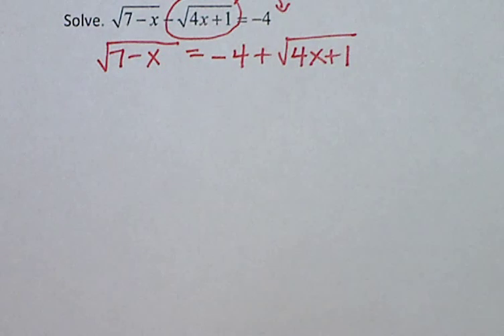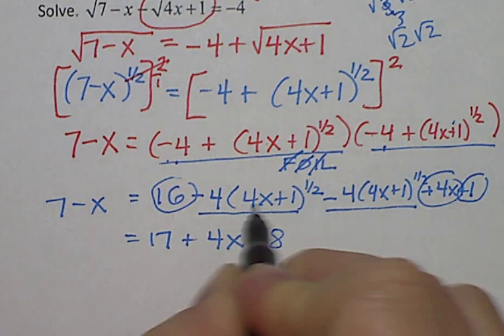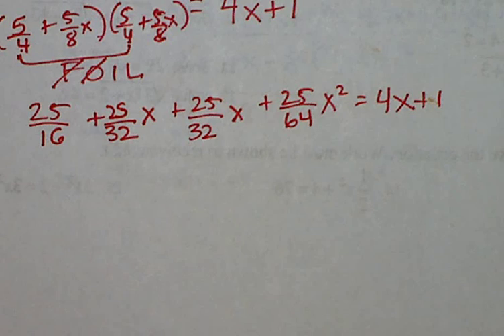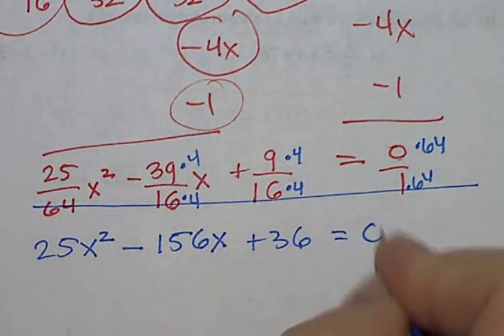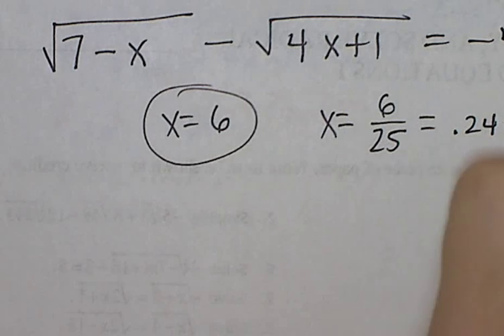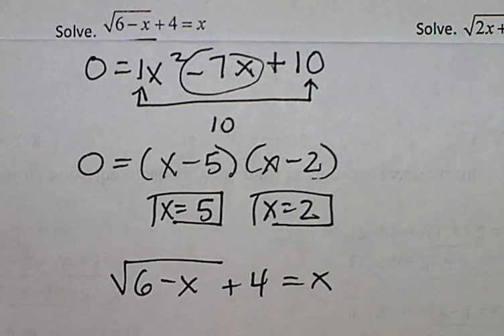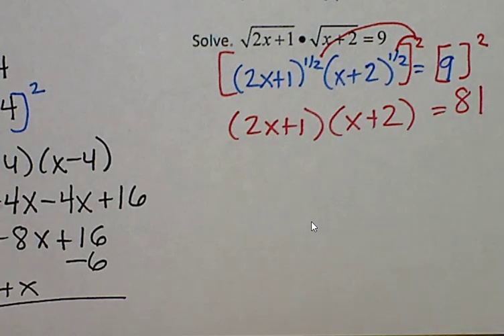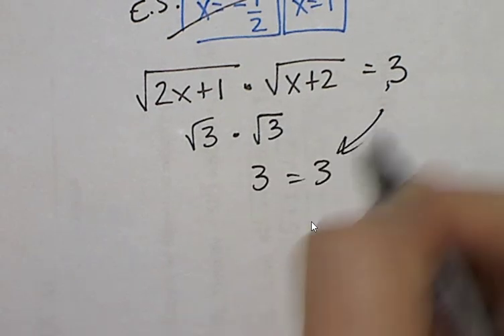Rewrite, Simplify and Solve Radical Expression and Equations